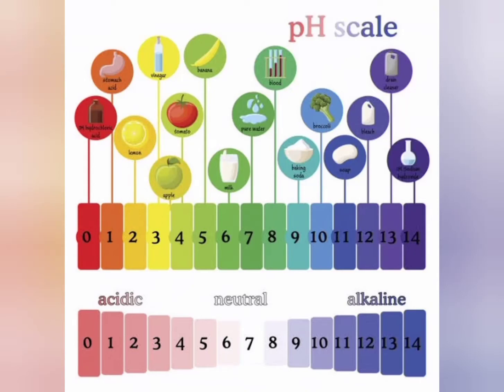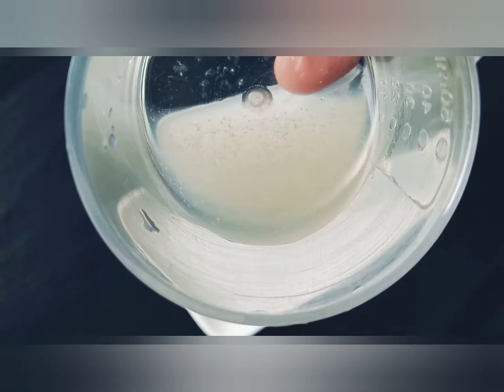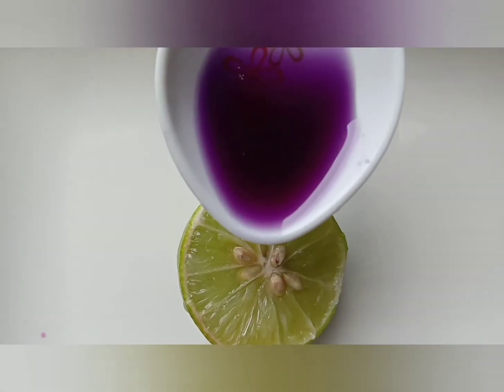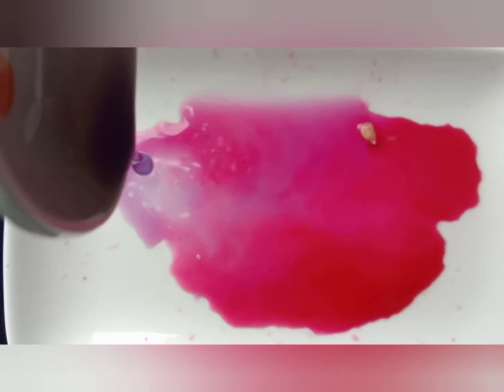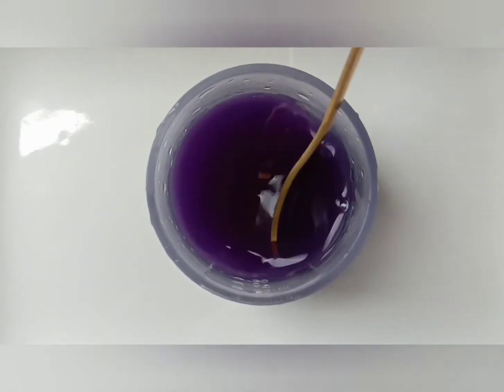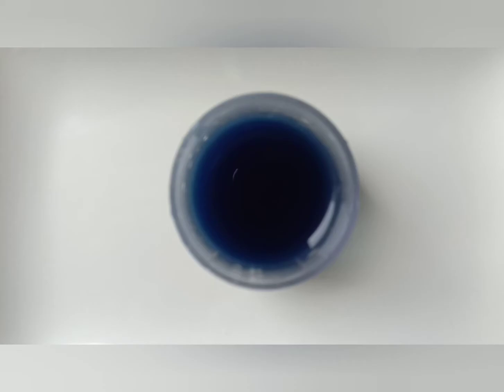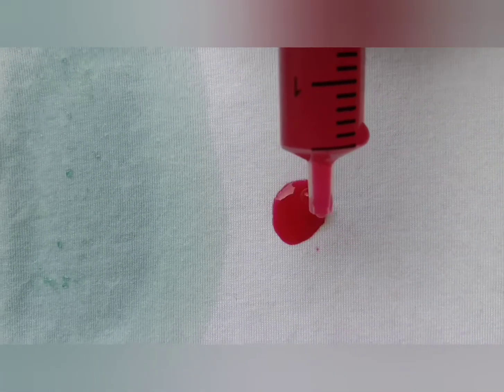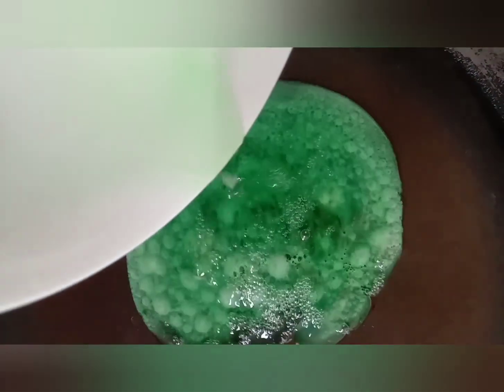Acid and base experiment # Red Cabbage Experiment.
How to make a red cabbage indicator that will test the acidity or alkalinity of certain liquids.
- cabbage juice show the color of a neutral solution like water
- Liquid turns green, indicating that this chemical is a base.
- Liquid turns to red, which indicates that chemical classified as an acid.